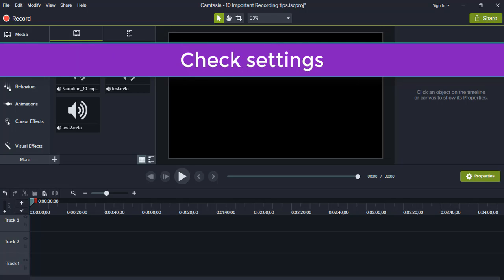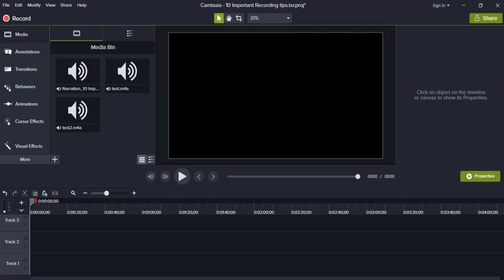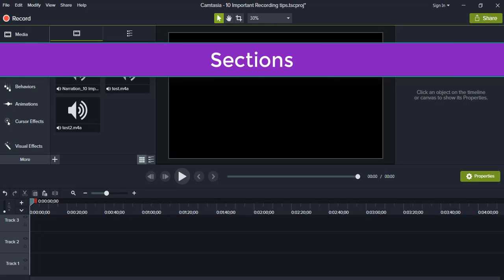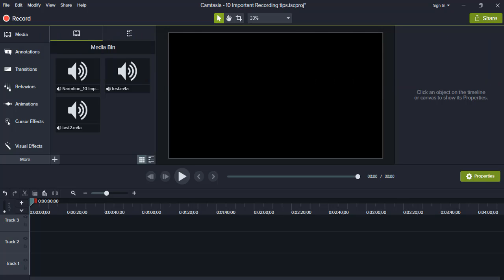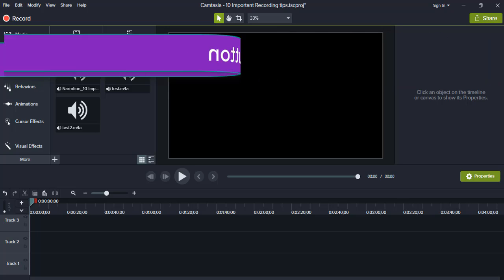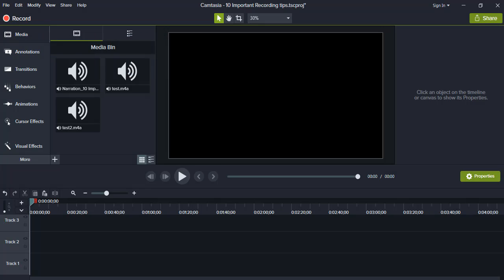10 Important Recording tips | Camtasia 9 Essential Training